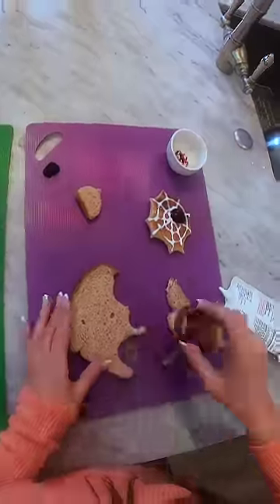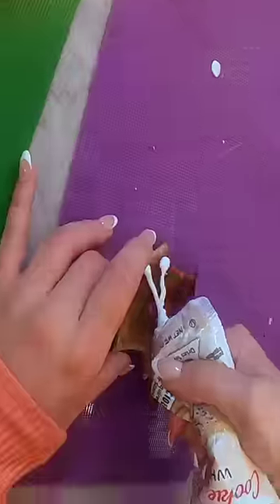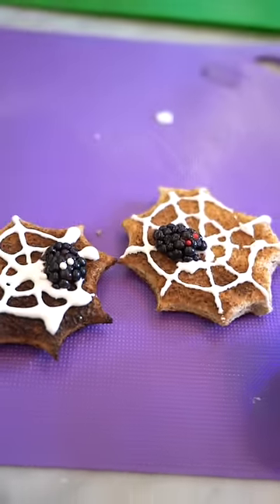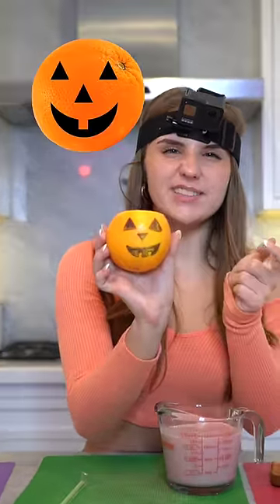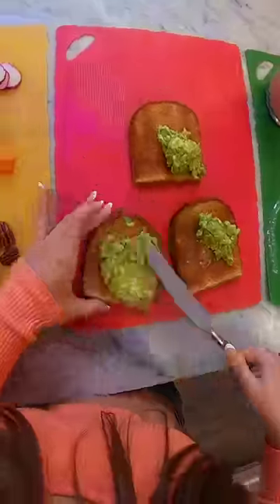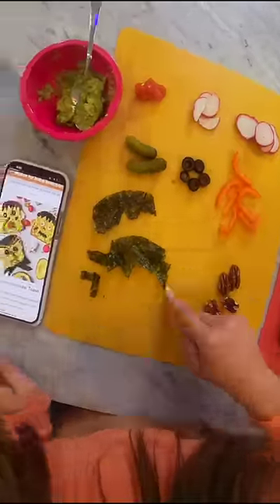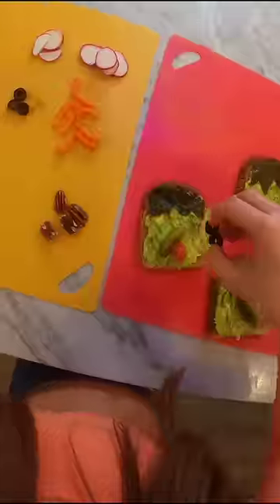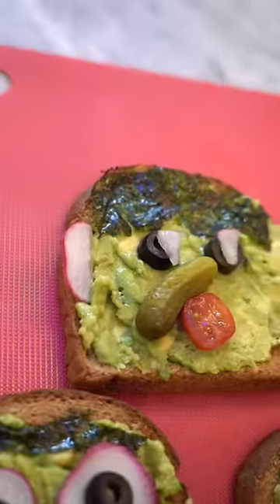EASY DIY Halloween Breakfast Treats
Shalom bbys it’s Piper Rockelle! Today am showing you guys some great DIY halloween breakfast treats you can make on your own. Try this easy diy breakfast on your own and let me know how you like it!
🎼((MY NEW SINGLE))🎼
Piper Rockelle - Yesterday (Official Music Video) **EMOTIONAL** 🎸

**who was in the vid**———-